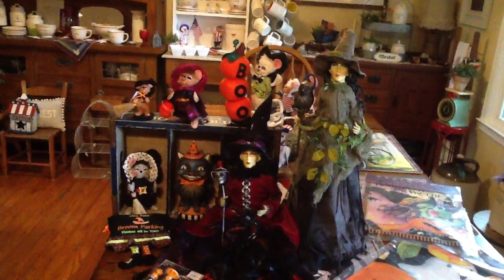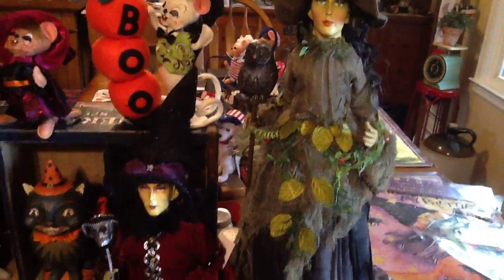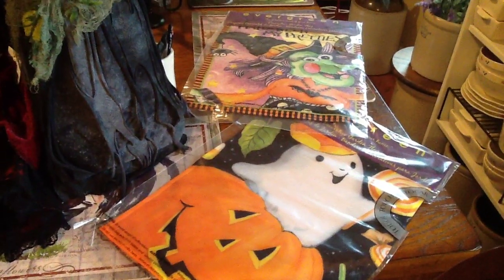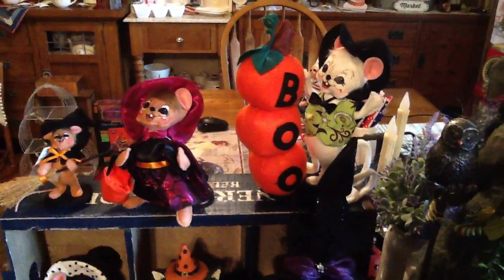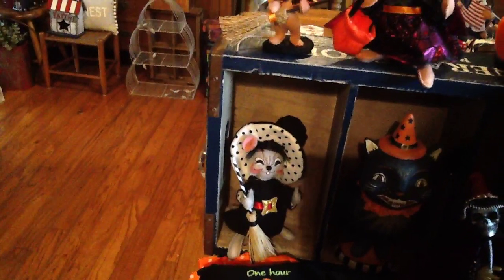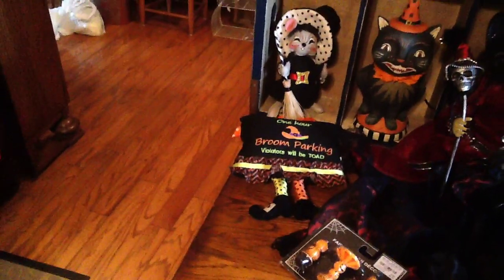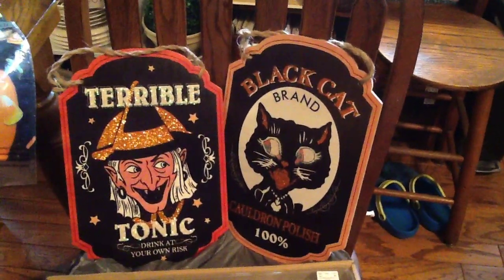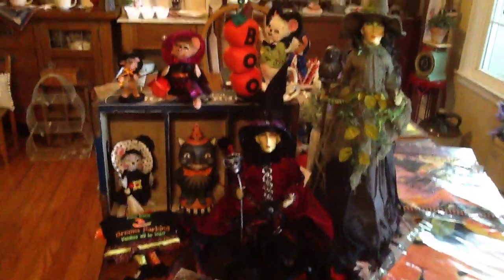First large Halloween haul from Tuesday Morning July 23, 2018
Some great Halloween from Tuesday Morning🎃